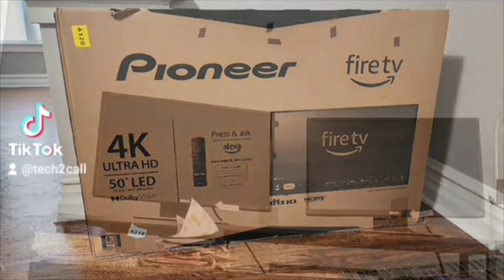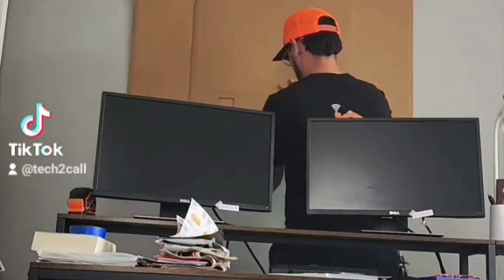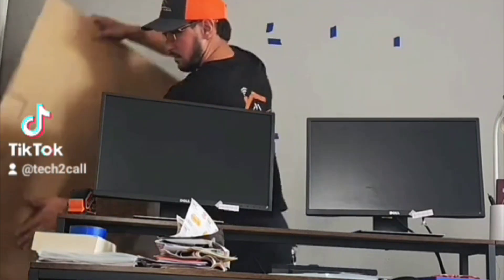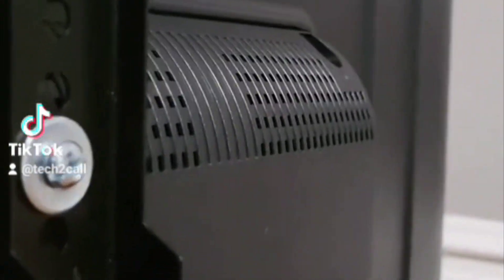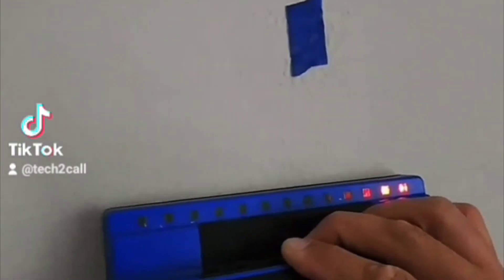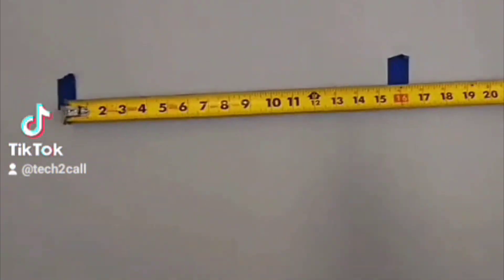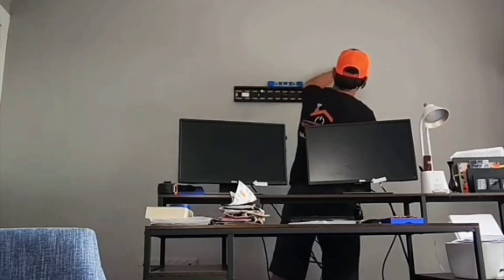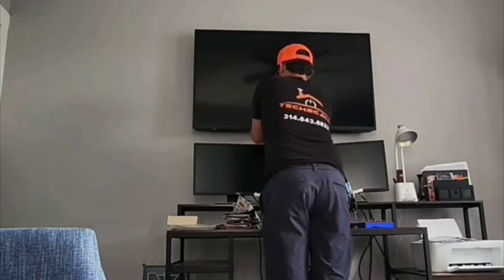How to Mount a TV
Video on how to Mount a TV.
Measure from bottom of the TV to the bracket.